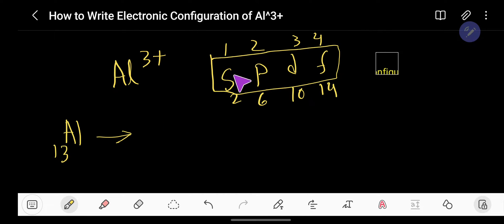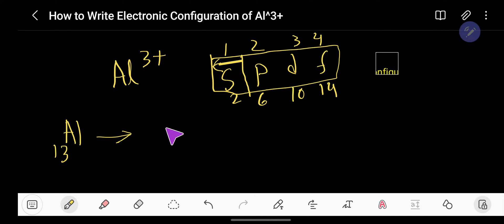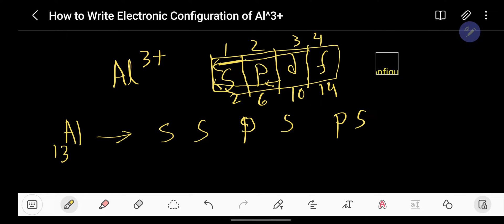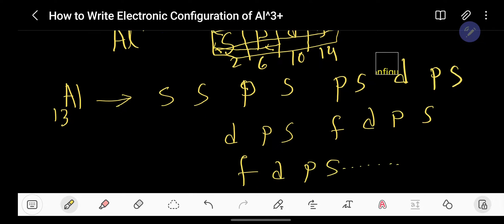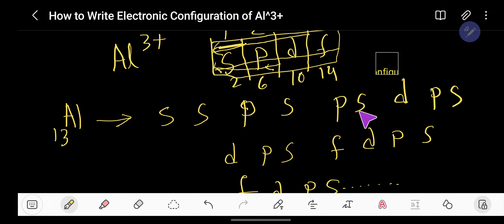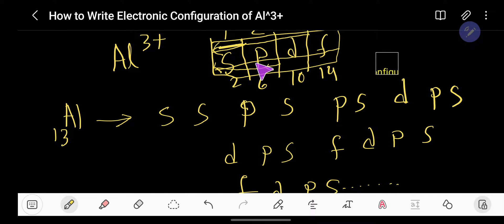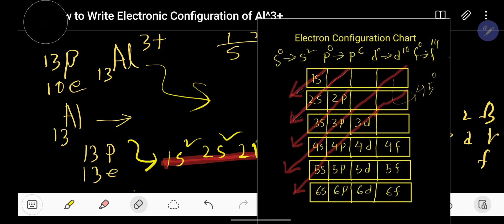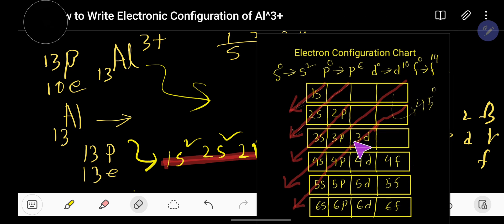Electron Configuration of Al³⁺ (Aluminum Ion) | AP Chemistry Review for USA Students + Exam Tips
Struggling to understand the electron configuration of Al³⁺ (Aluminum ion) in AP Chemistry? This detailed video tutorial is tailored specifically for students in the USA preparing for the College Board AP Chemistry exam. Learn how Aluminum loses electrons, why Al³⁺ is stable, and how to write the correct electron configuration using orbital diagrams and principles like Aufbau, Hund’s Rule, and Pauli Exclusion.

We cover key concepts from the periodic table, ion formation, and electron removal for cations—all designed to boost your exam scores and give you a clear edge in your chemistry prep.

🔬 This video is perfect for:

AP Chemistry students in the U.S.

High school science learners

Homeschoolers preparing for national chemistry standards

STEM-focused education across the USA

📘 Includes high-CPM educational topics like:

Chemistry Test Prep USA

STEM Education for High School

Electron Configuration Explained

Ions and Periodic Trends

How to Score High on AP Chemistry

🎯 Let’s ace chemistry together — one element at a time!